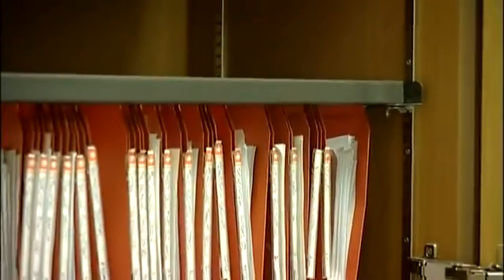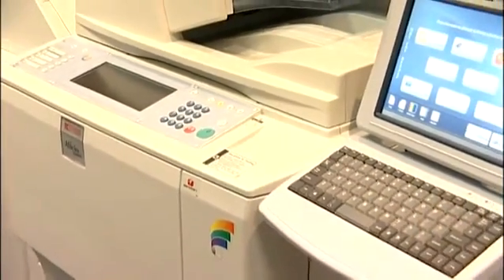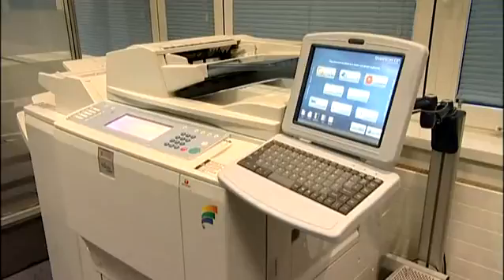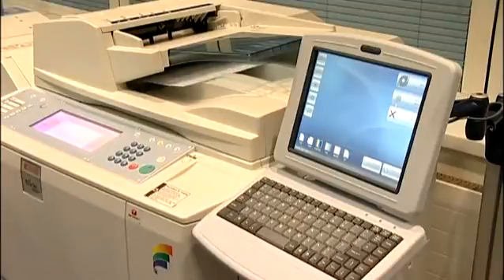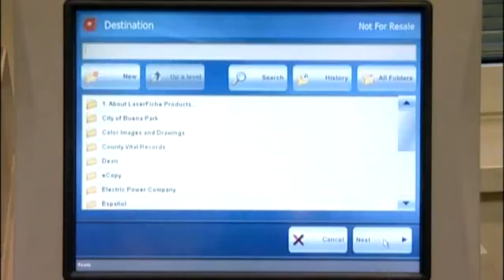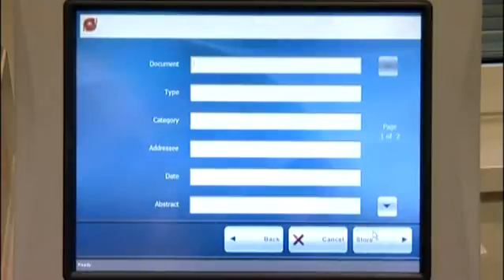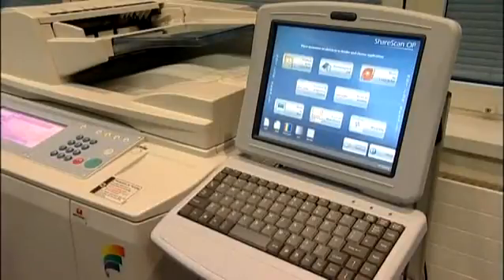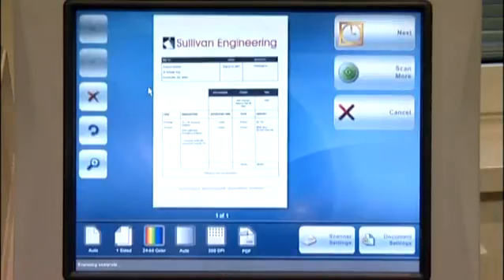eCopy ShareScan ScanStation on Ricoh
Video clip of eCopy ScanStation running natively on a Ricoh MFD showing scan to secure email and scan to EDM